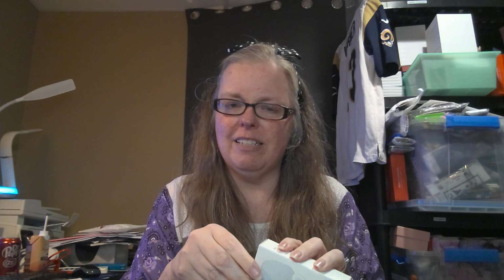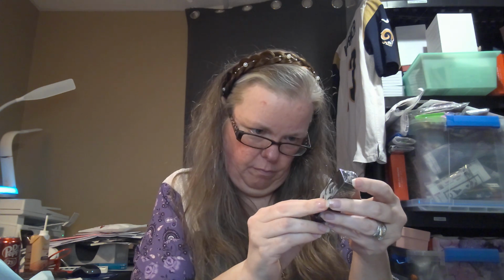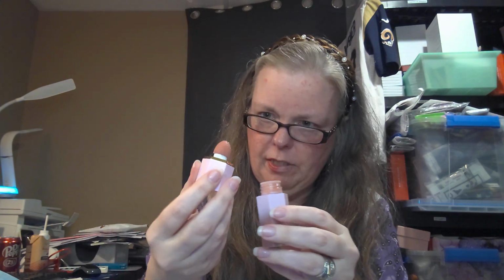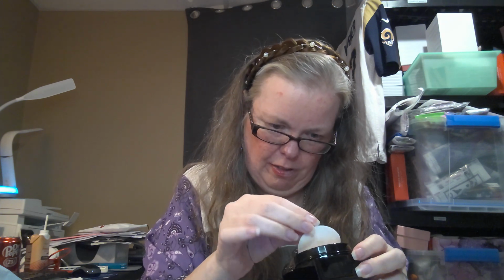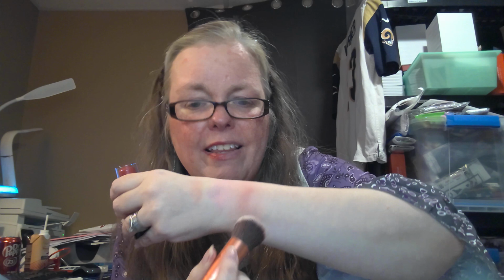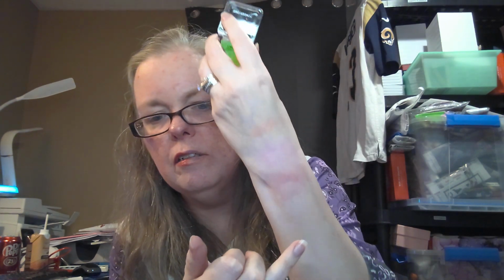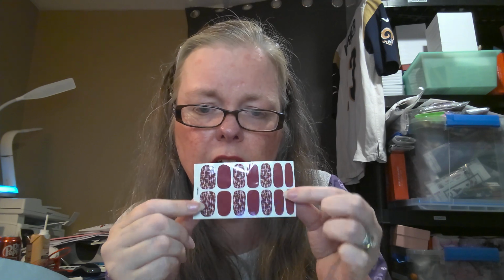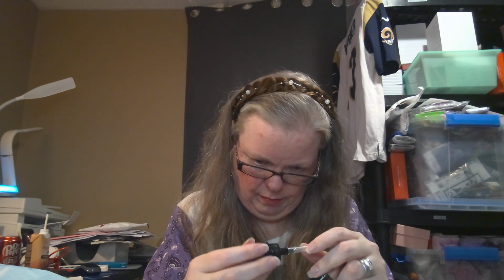Temu Haul | 20230915 | Not Sponsored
Here are my Temu game codes if you'd like to be friends. Simply enter the number into the Temu search bar.
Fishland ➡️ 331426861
Farmland ➡️ 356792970 NEW as of 9/9/2023